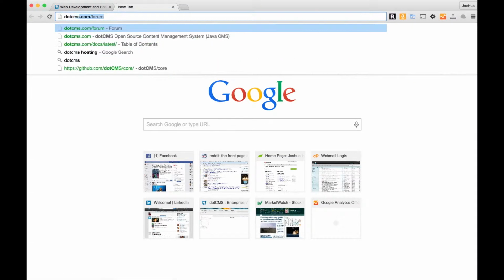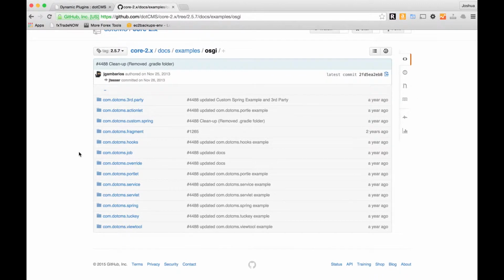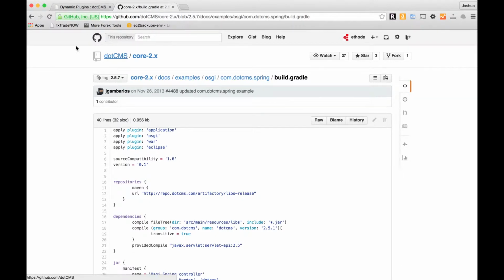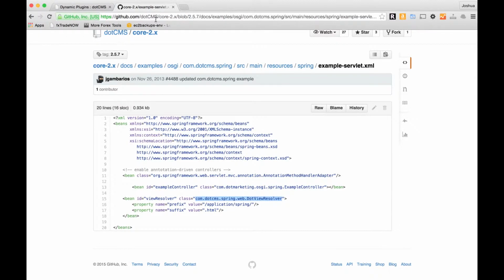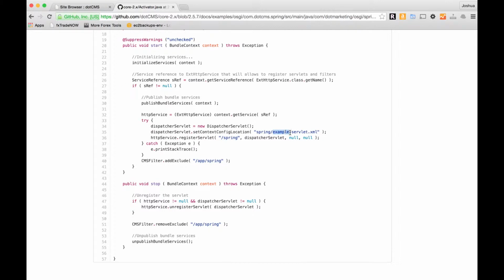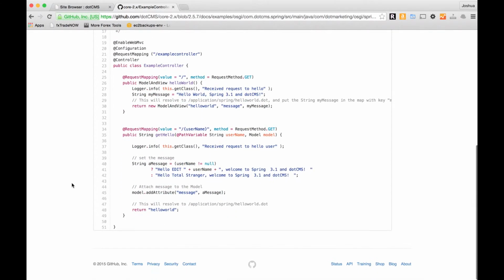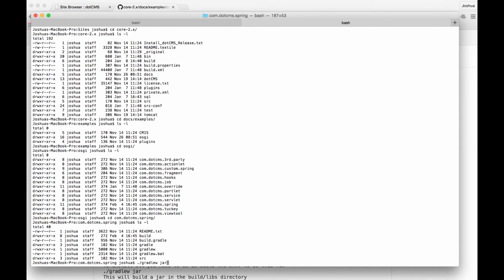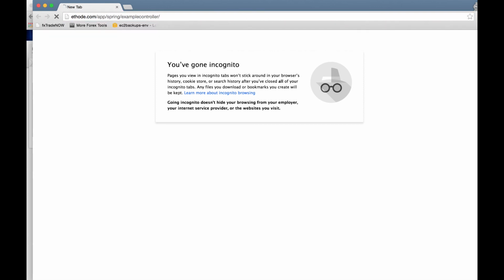dotCMS + Spring using OSGi - Session 1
Video tutorial on setting up your first Spring Plugin with dotCMS (2.5.7) using OSGi.  This tutorial is only video one in the series, and covers mainly the basics of how dotCMS uses Spring and Spring MVC.

For more blog posts and dotCMS tutorials checkout our blog section dedicated to dotcms.